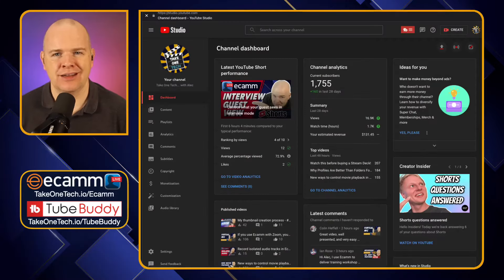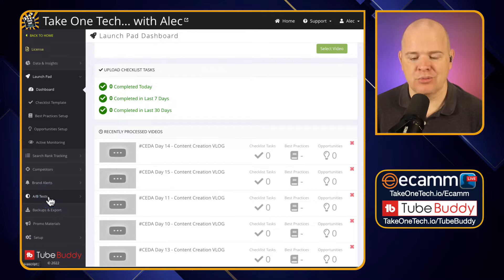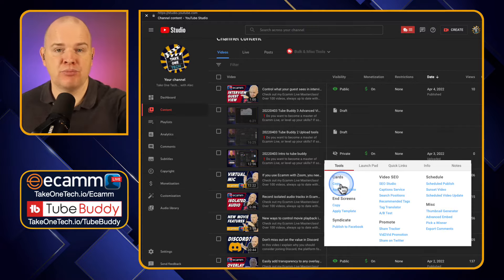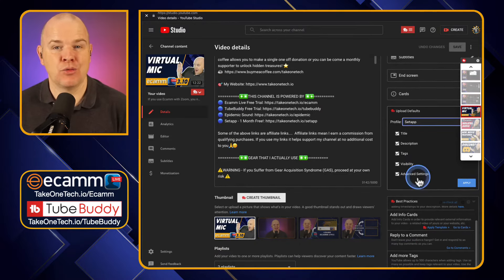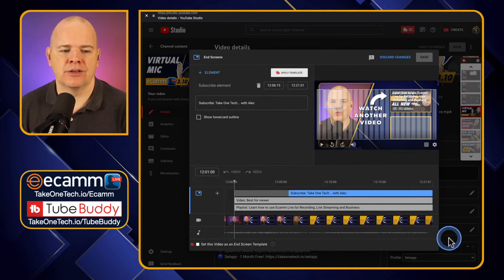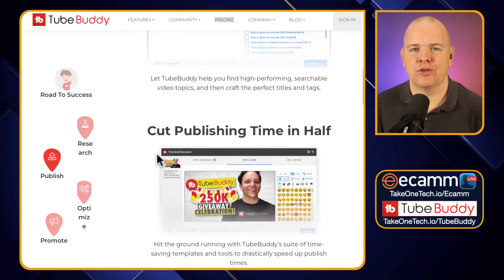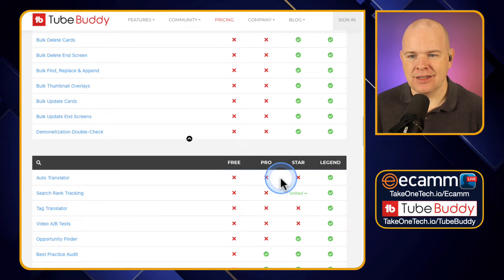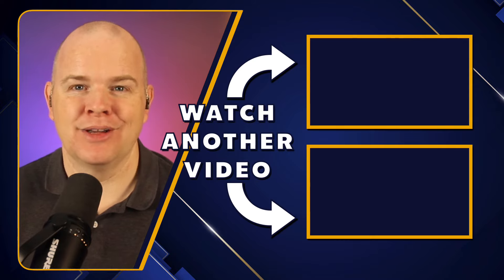How to Skyrocket Your YouTube Channel with TubeBuddy: Unleash Your Potential Now, Check Out This Now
Join us as we explore how TubeBuddy can revolutionize your content creation process, saving you time and effort while maximizing your reach and engagement. Discover how to leverage TubeBuddy's robust suite of tools to enhance your video SEO, grow your audience, and increase your channel's revenue potential.

Whether you're a seasoned YouTuber looking to take your channel to new heights or just starting out and seeking guidance, this video is your ultimate guide to mastering TubeBuddy. Don't miss out on the opportunity to elevate your YouTube game and unlock the full power of TubeBuddy today!

If you are looking to grow your channel then this is the ultimate tool in your toolbox you cant afford to miss it so check it out here: